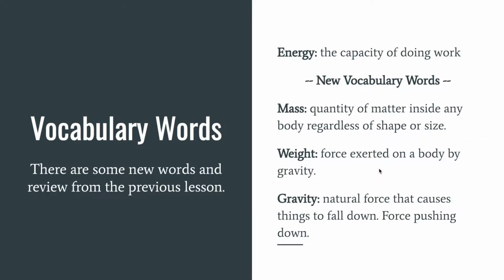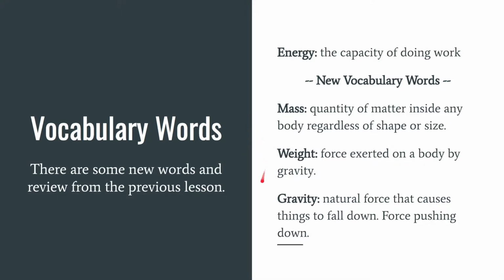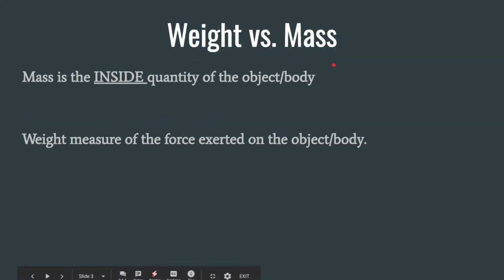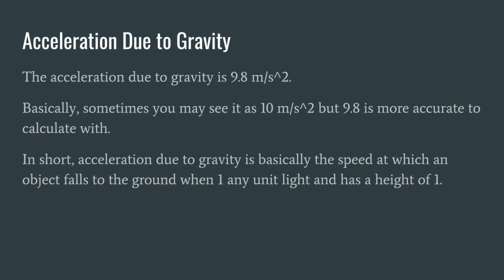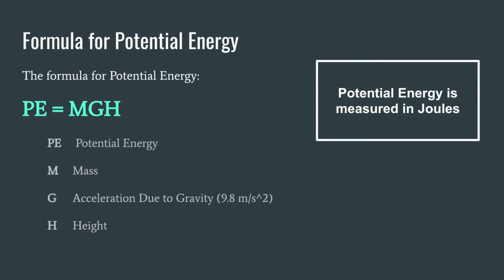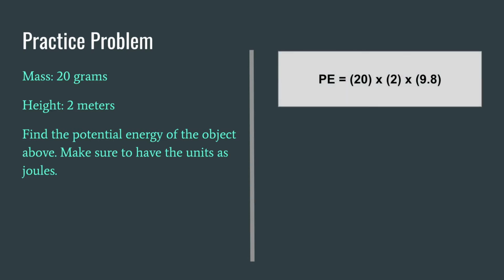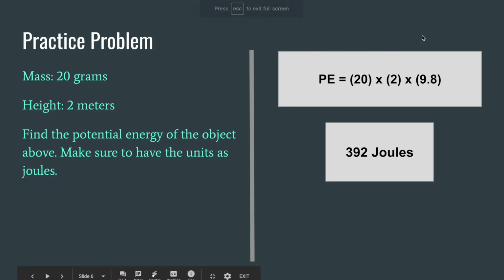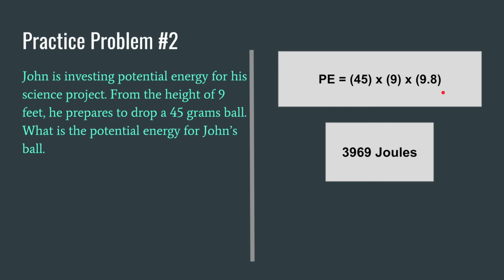Physics: Calculating Potential Energy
In this video we will be learning to calculate potential energy through the easiest way and that is to use a formula.

Also, we will introduce some new vocabulary.